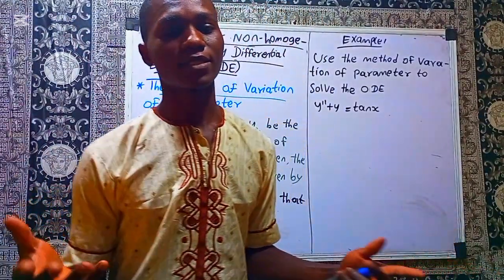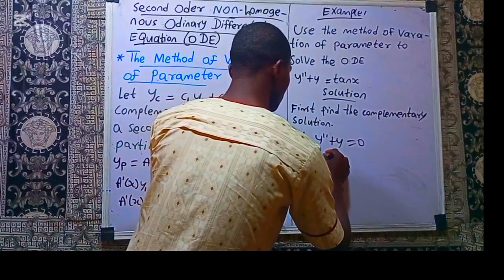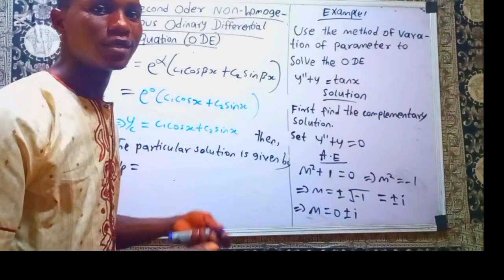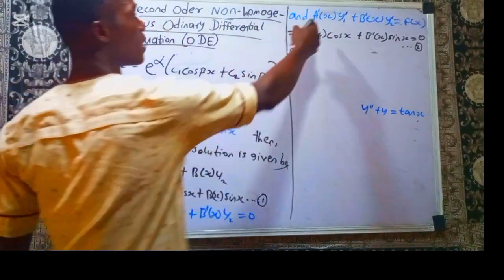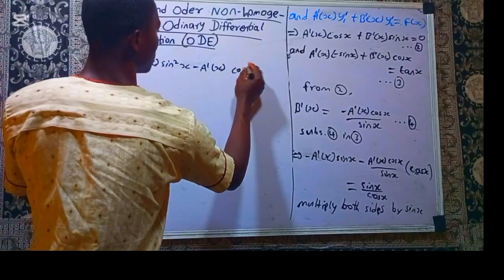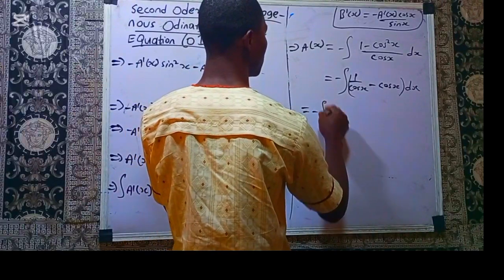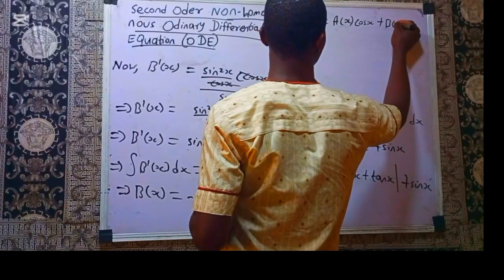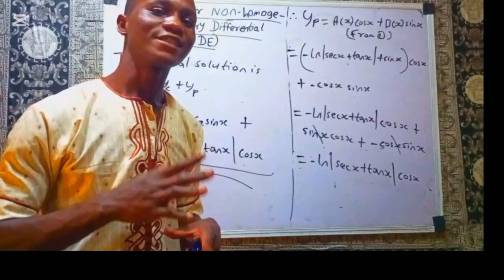Solution to Non-homogeneous Second Order ODE by the Method of Variation of Parameter